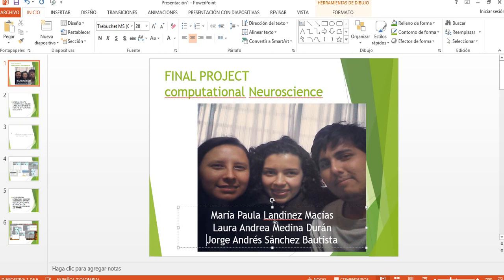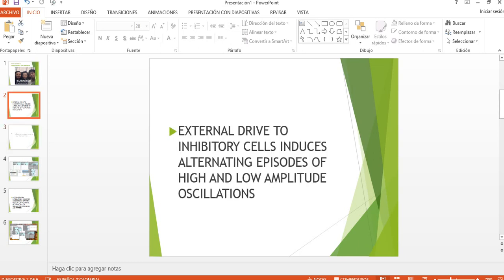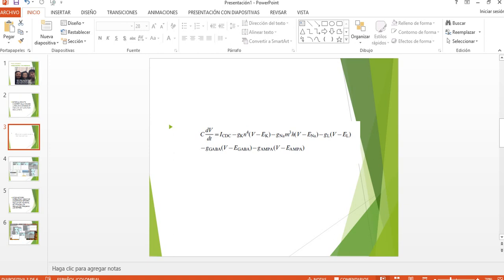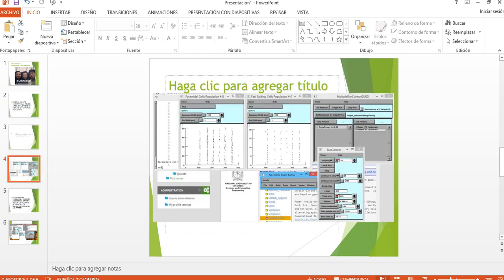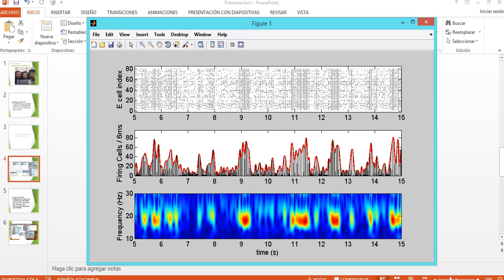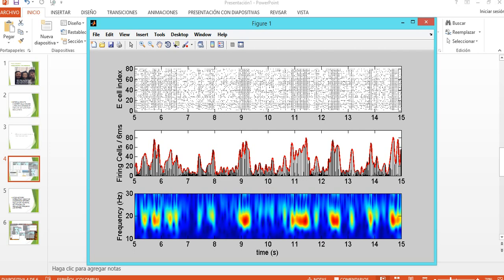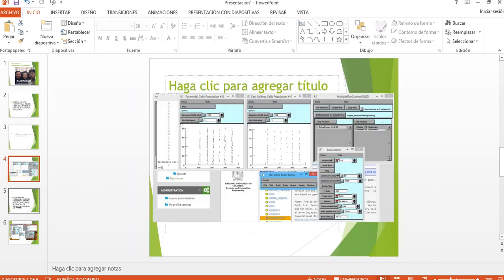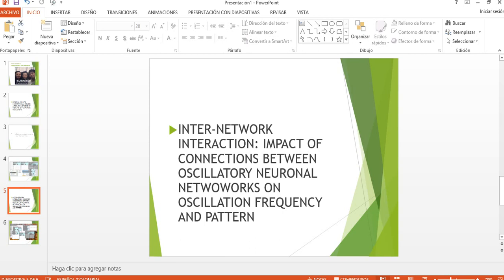Final Project Computational Neuroscience